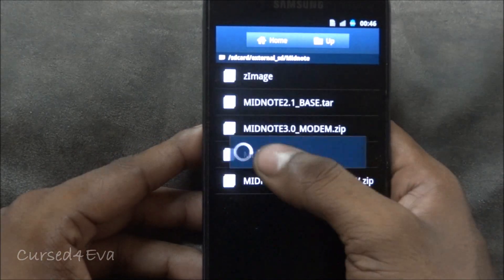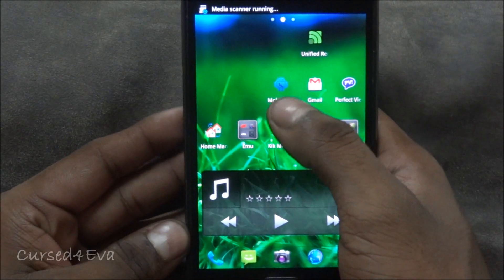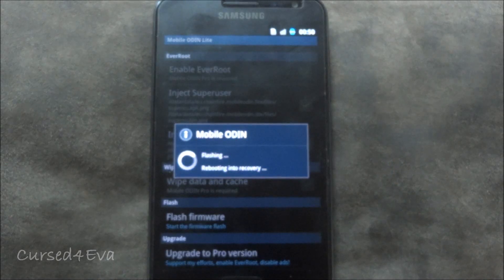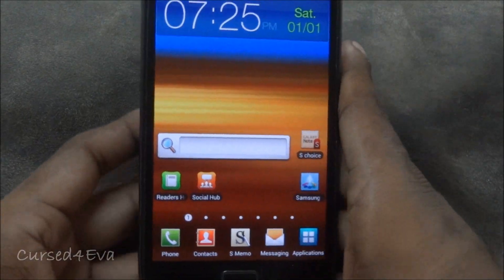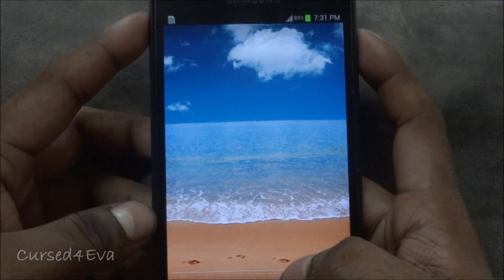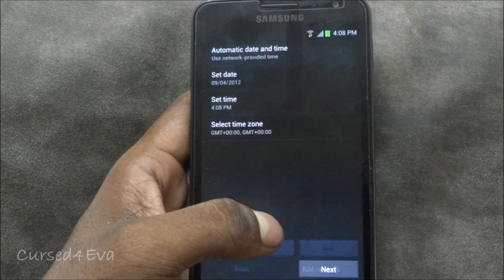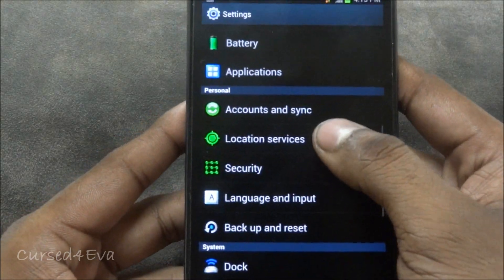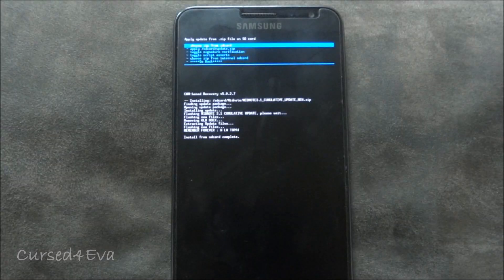Install Midnote 3.1 (Codename B&G) ICS ROM for Galaxy Note - Cursed4Eva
This is my tutorial to install Midnote 3.1 Ice Cream Sandwich ROM on the Galaxy Note.

FOR MIRROR FILES WHICH HAVE MULTIPLE PARTS USE WINRAR TO EXTRACT TO A SINGLE FILE

Modem
Link 1:

Credits

maxicet from XDA for this ROM